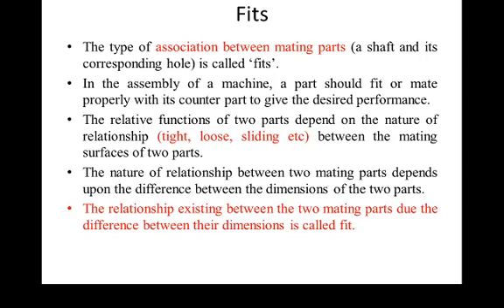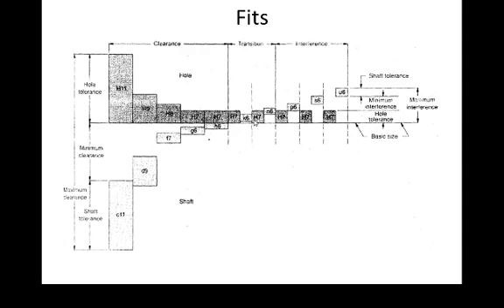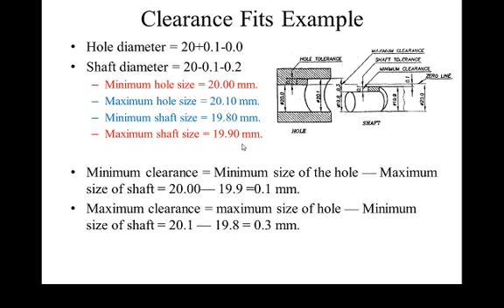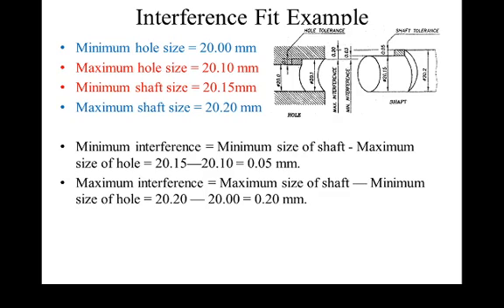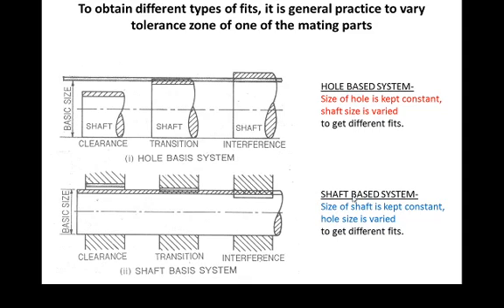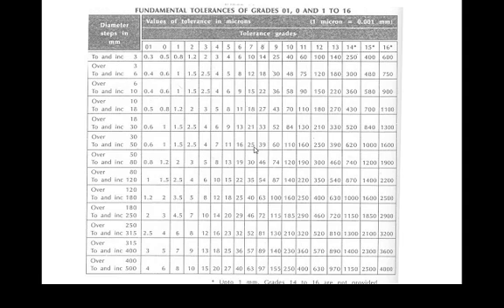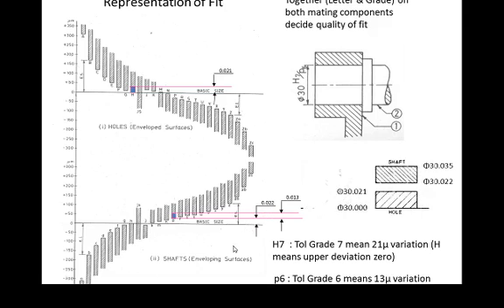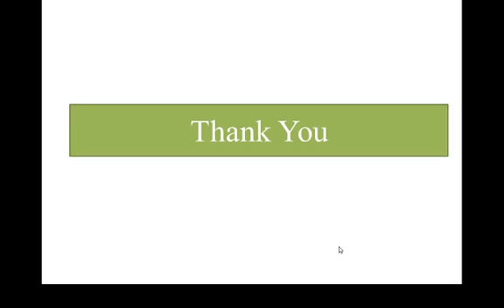Lecture on Fits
Types of Fits, How to evaluate Fit Type, Calculations